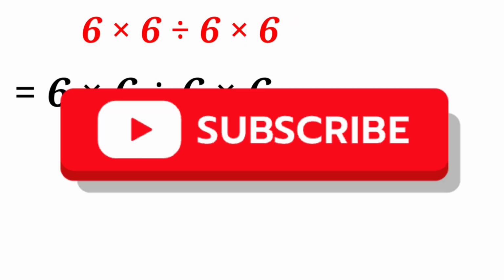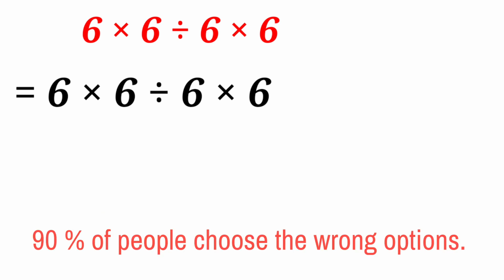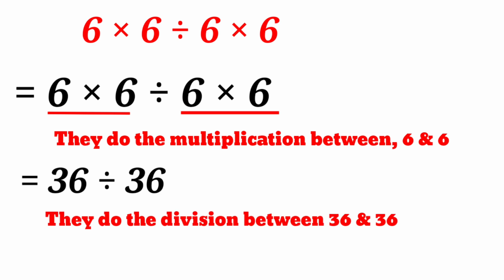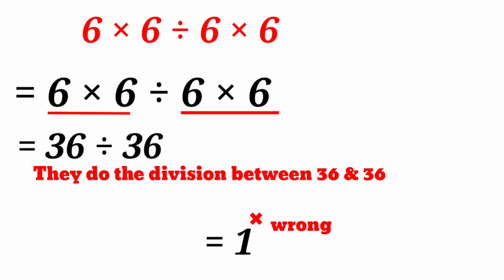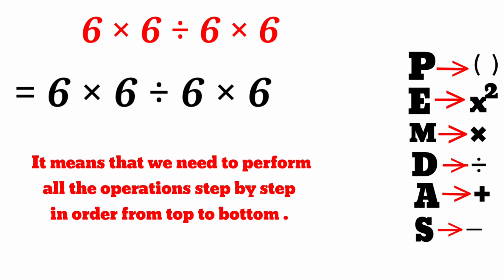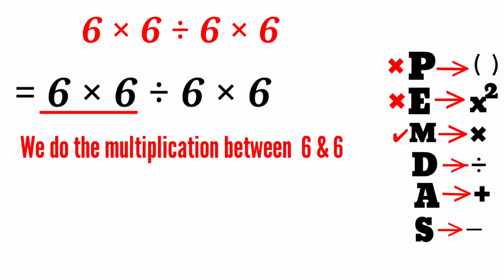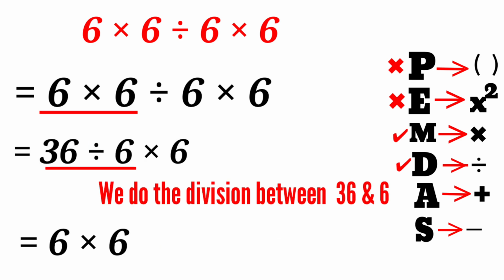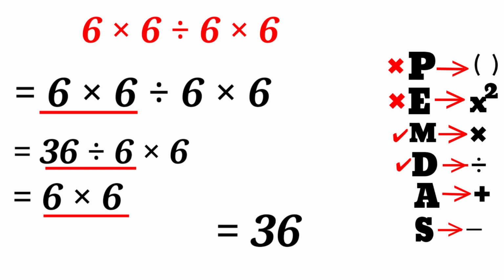6×6÷6×6=? This Simple Math Problem Will Surprise You! @educationalstream-z4h |Simplify Expression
6×6÷6×6=? This Simple Math Problem Will Surprise You! @educationalstream-z4h |Simplify Expression |

Can you solve this tricky algebraic expression?

Test your math skills with the PEMDAS rules!

Many people get confused with fractions and division order!

educational stream
# algebraic expressions
PEMDAS rules